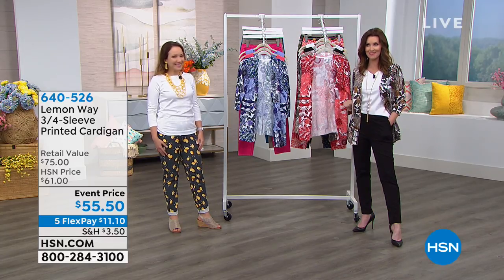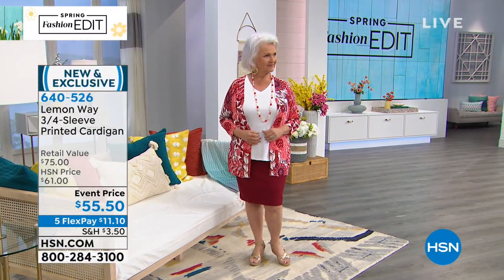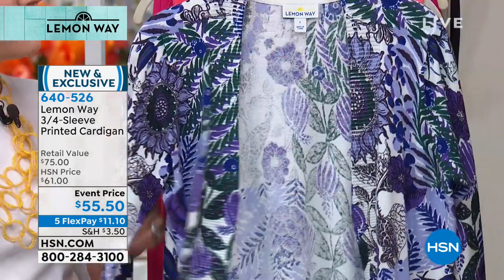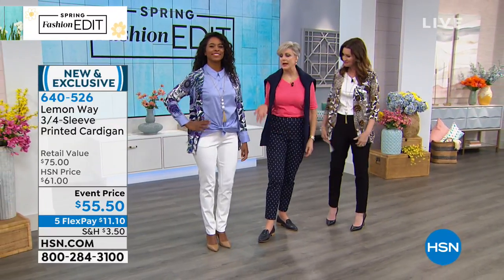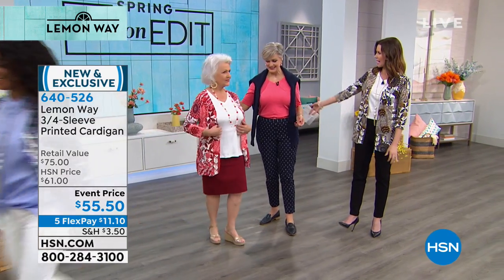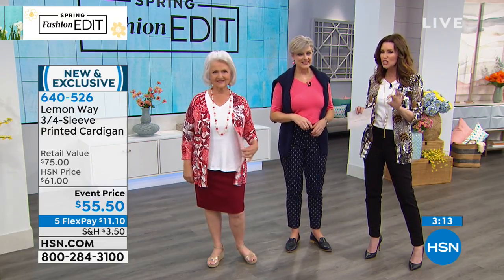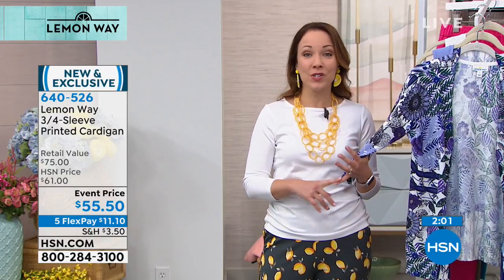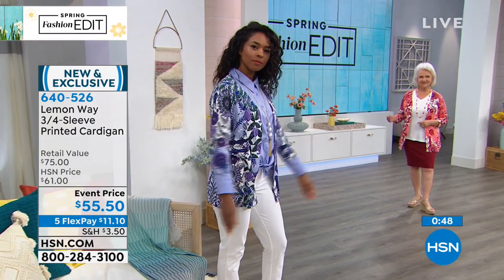Lemon Way 3/4Sleeve Printed Cardigan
Top your jeans and tees, your ankle pants, and your fitted dresses with something fresh and fabulous. This printed cardigan from Lemon Way is just what you...